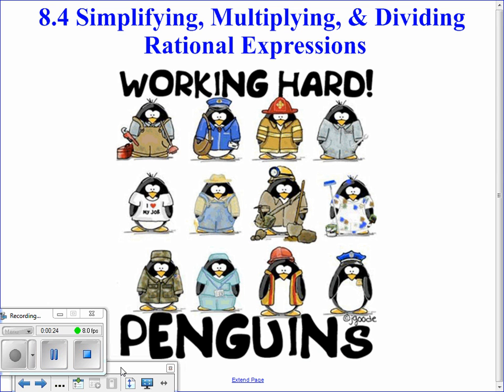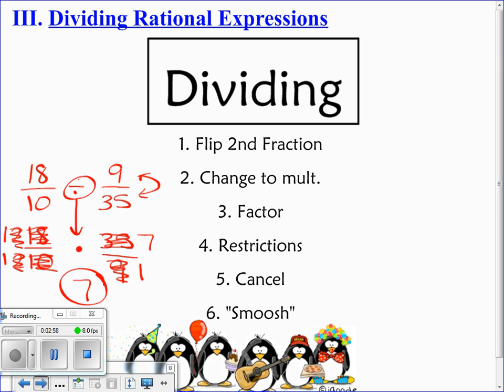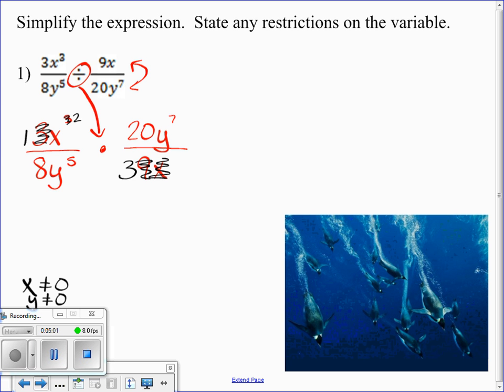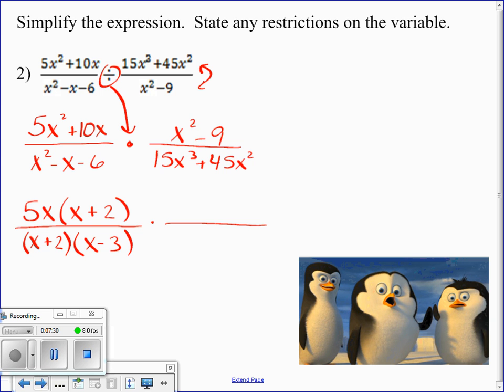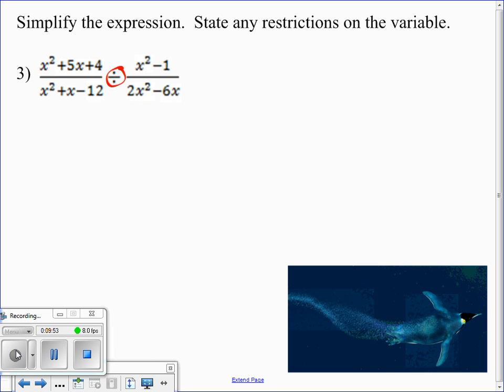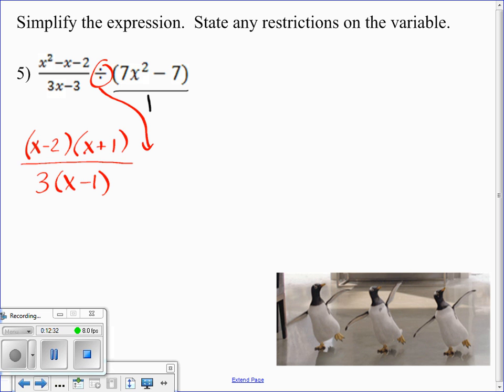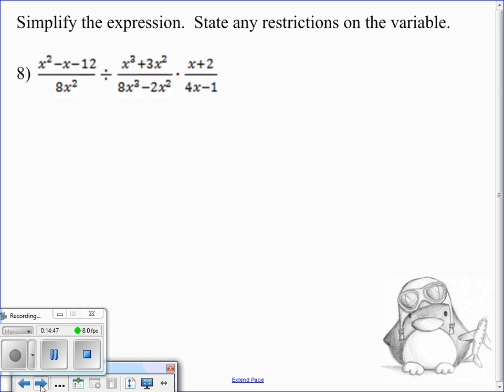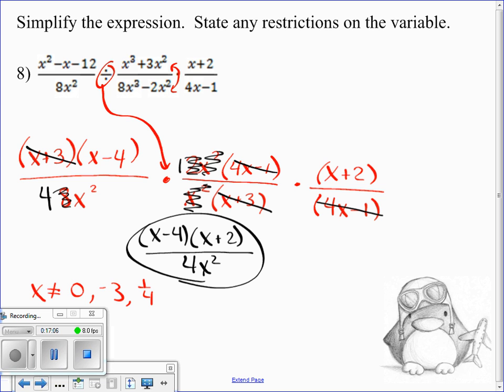8 4 day 2